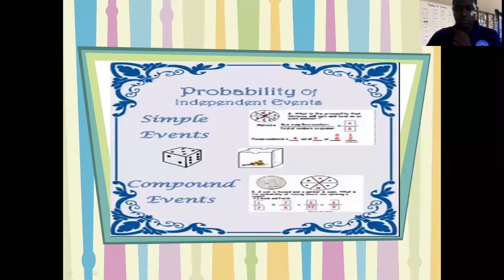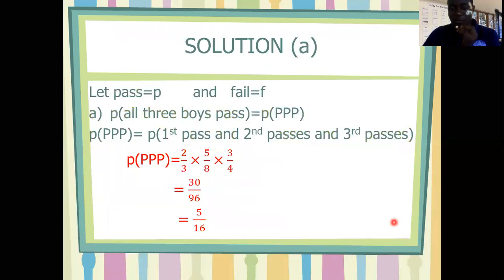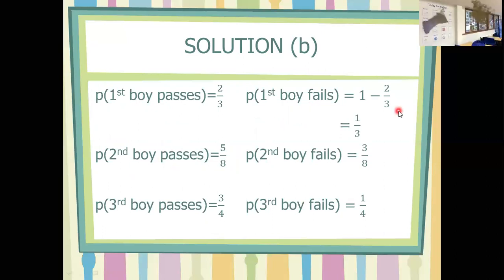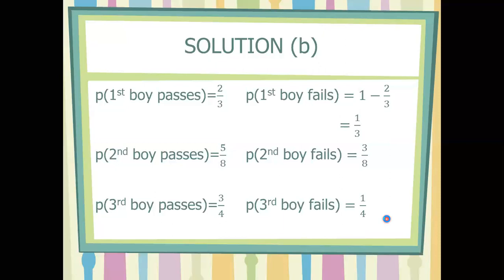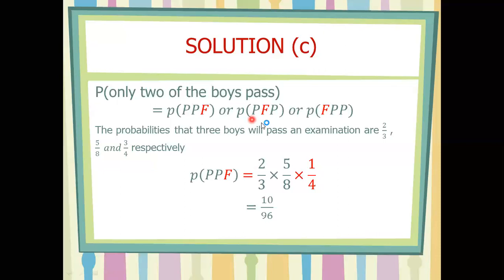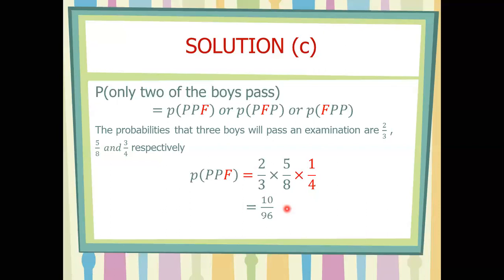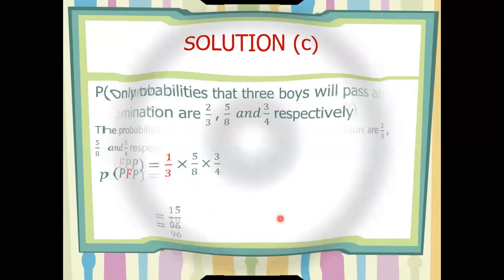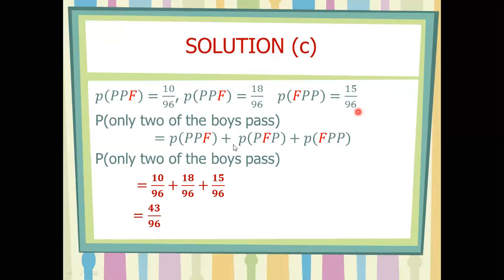EXAMPLE IN INDEPENDENT EVENTS